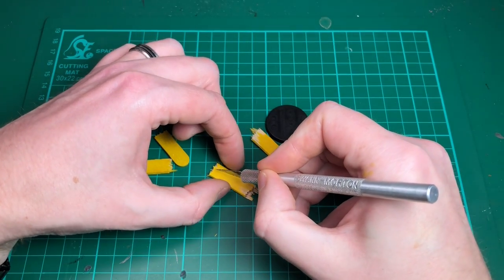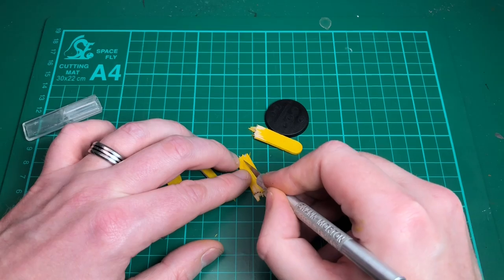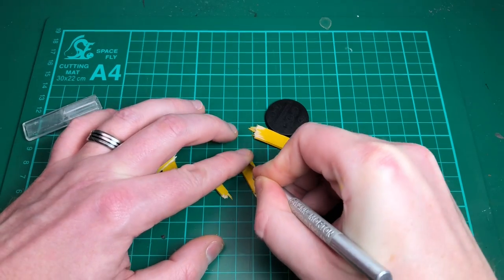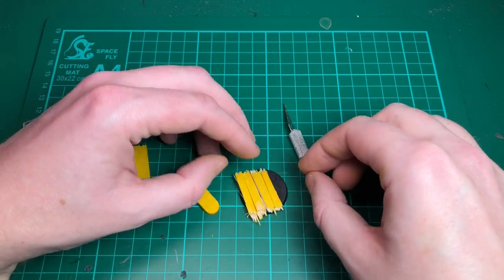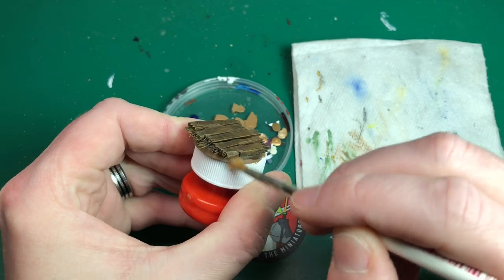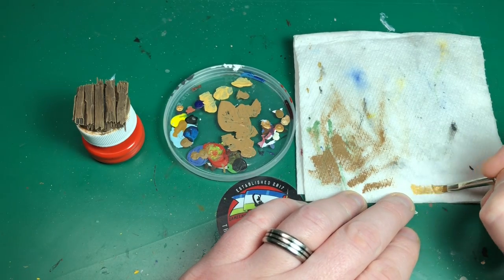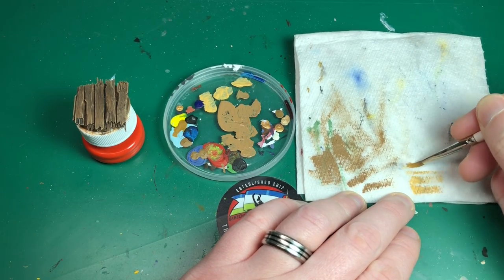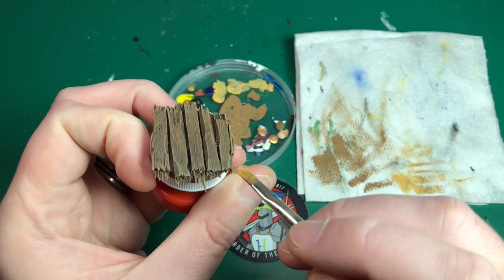How to make realistic wooden plank (boards) bases for miniatures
I wanted in on Darcy's fancy-pants basing, so gave my Captain Rox one of the best bases I've ever done for the Model Box competition.

Leather Brown
Deep Shader
Utyogh Brown
BASING MATERIALS :

Lollipop sticks @